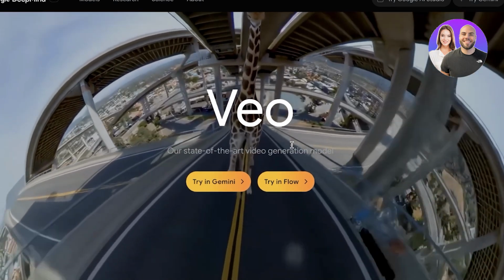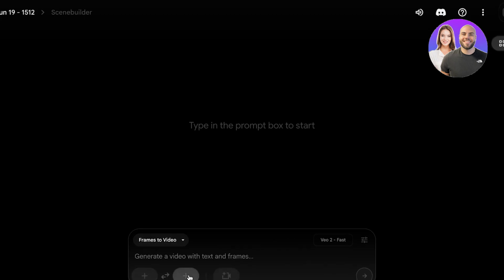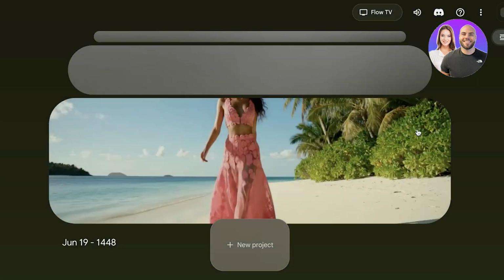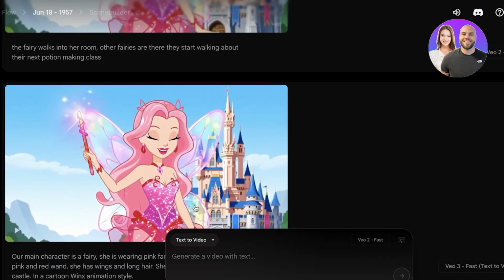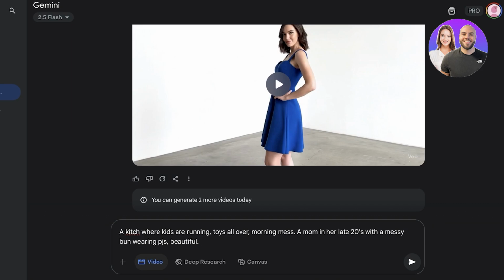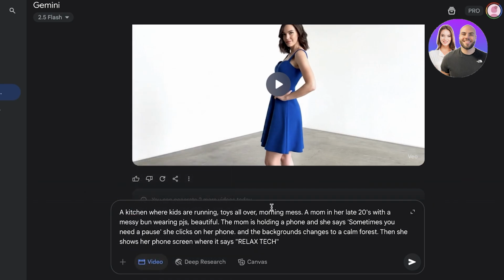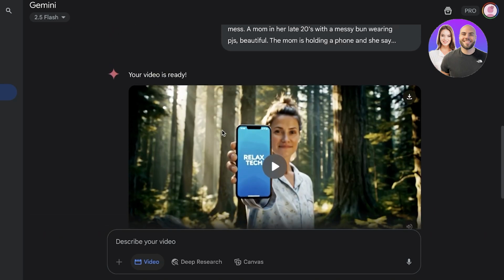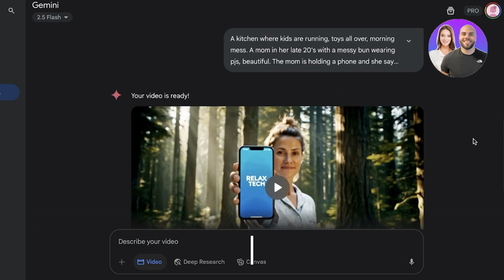How To Use Google VEO 3 For Beginners (VEO 3 Tutorial)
In this video, we show you step-by-step how to use Google VEO 3. This tutorial covers everything you need to know to get started and use this tool efficiently — even if you’re completely new to it.